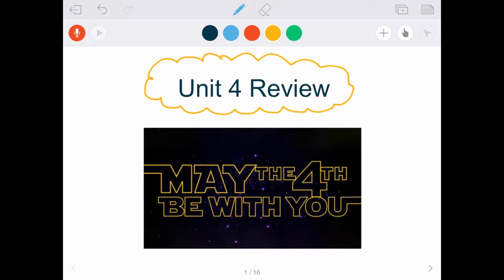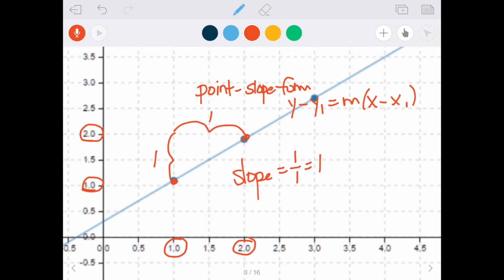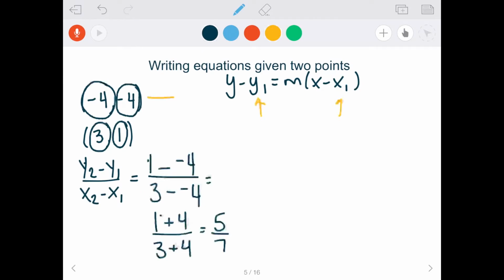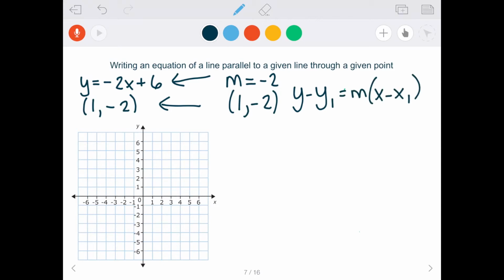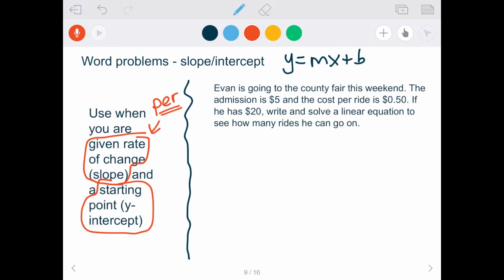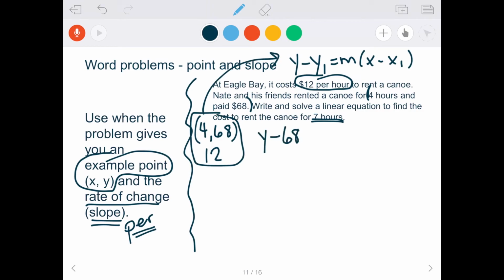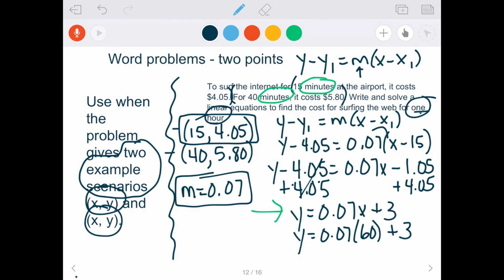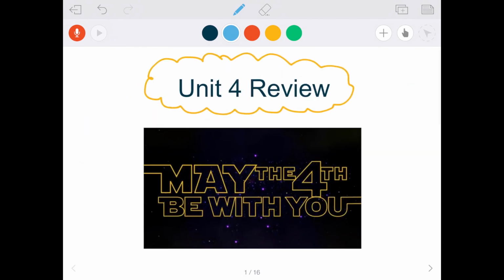Unit 4 Review - Algebra